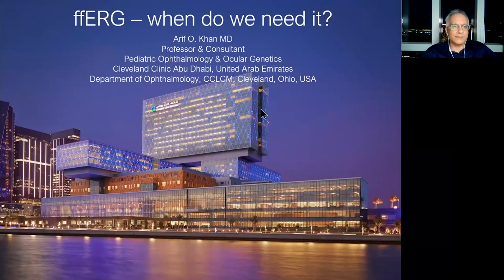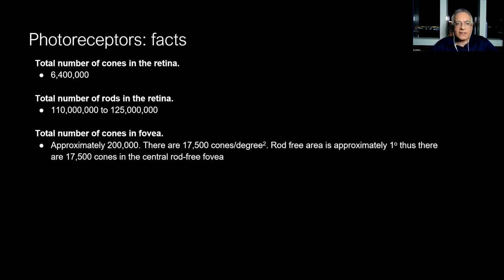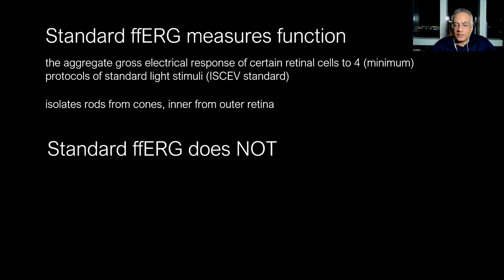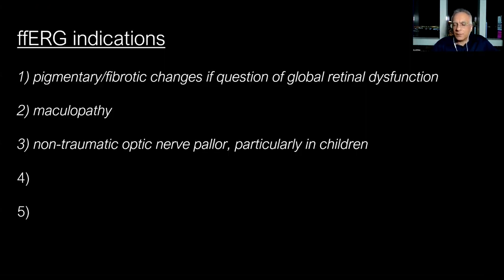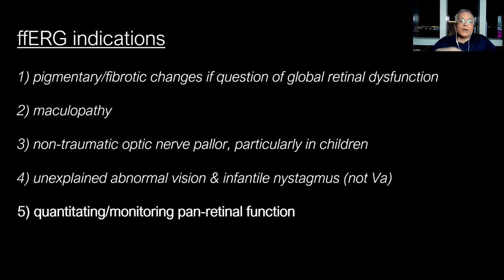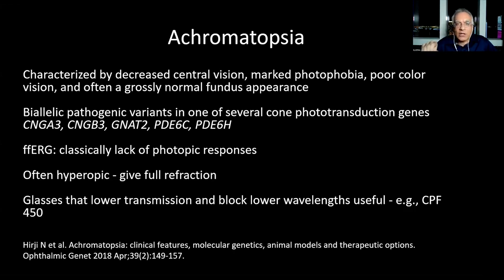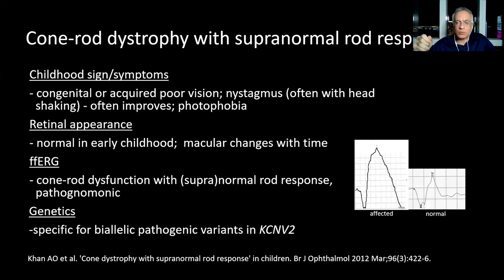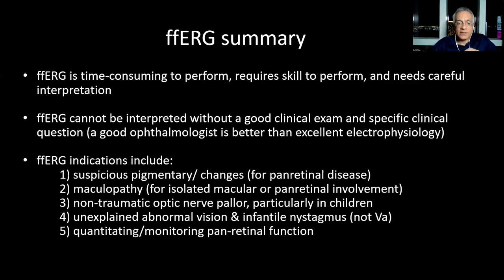Lecture: Electroretinography (ERG): When Do We Need It?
With the availability of multimodal imaging and genetic testing for suspected inherited retinal disease, some question whether full-field electroretinography (ERG) is needed anymore. In fact, ERG is essential for clinical assessment in certain scenarios. The goals of this interactive webinar are for the attendee to have a clear understanding of what ERG can tell us, and to understand what clinical situations warrant ERG. All practicing ophthalmologists should be familiar with this information. Lecturer: Dr. Arif Khan, Ophthalmologist, Cleveland Clinic Abu Dhabi, United Arab Emirates